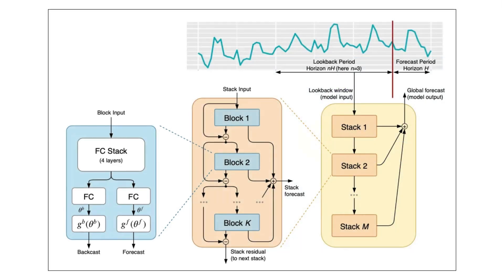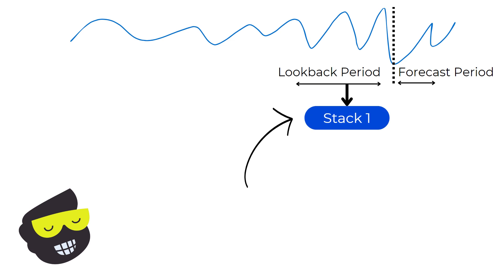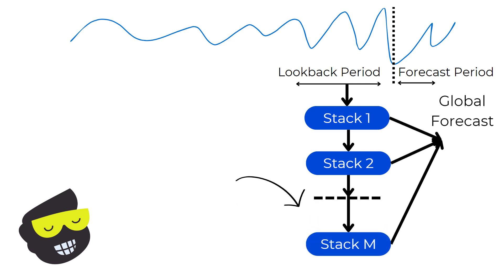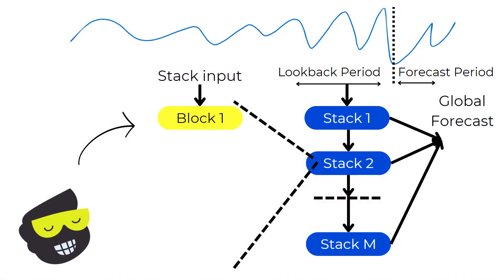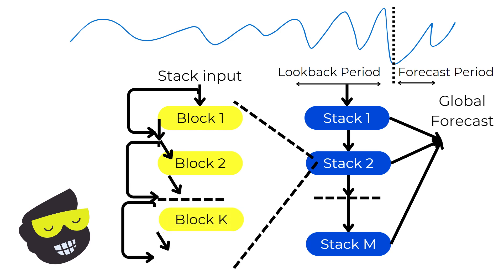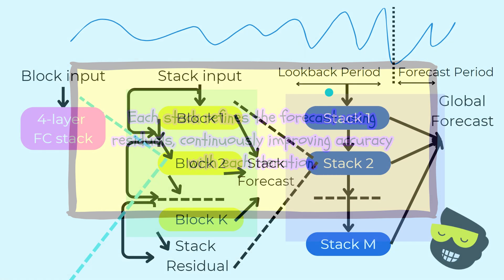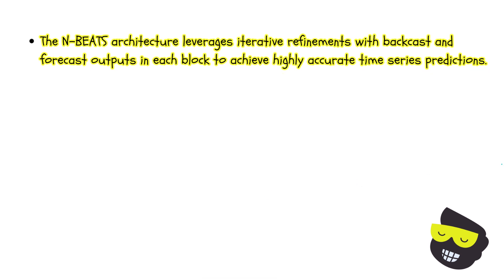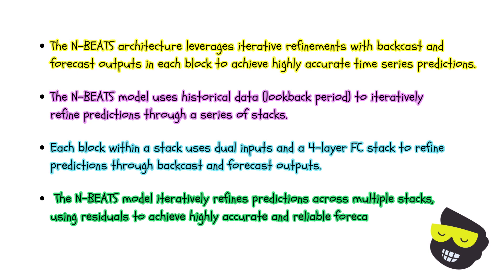WANT to Master N-BEATS Model Architecture? WATCH THIS NOW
Learn about the N-BEATS model architecture for time series analysis and forecasting in this video. Understand how this model works in data science and how to implement it in Python for accurate predictions.